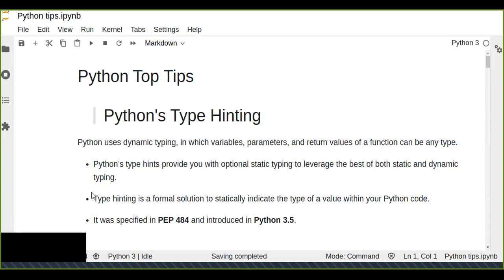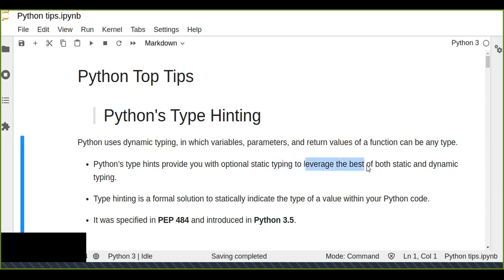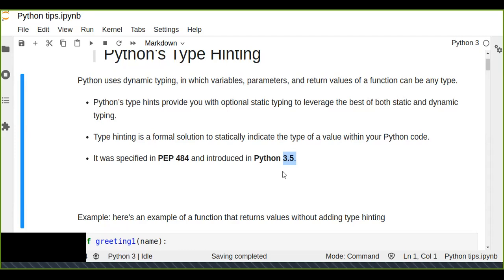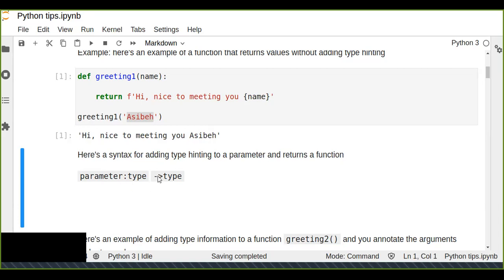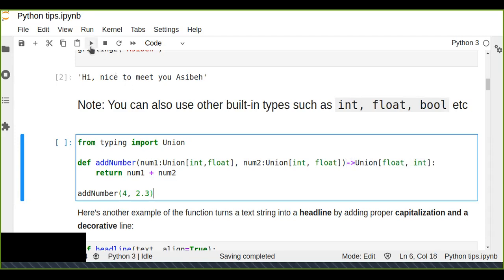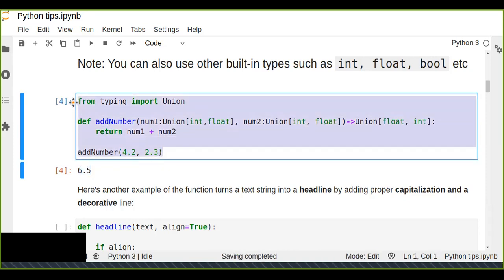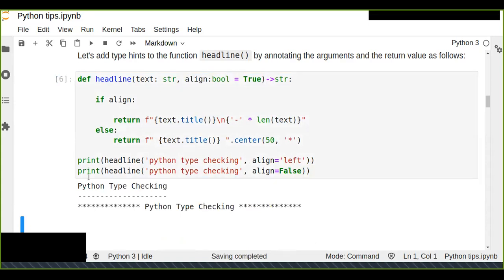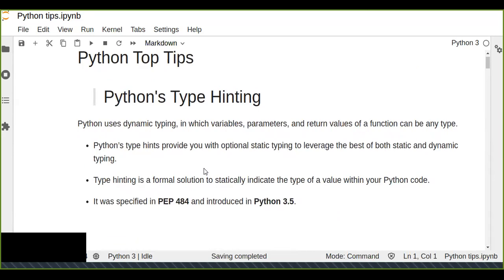Type Hinting in Python | What is Type Hinting?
In this tutorial, you'll learn about Type hinting in Python. You can easily indicate the type of the parameters, variables and function values by adding type hinting in Python.

                         COME AGAIN!